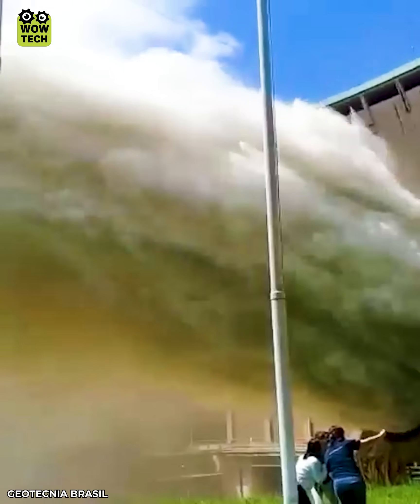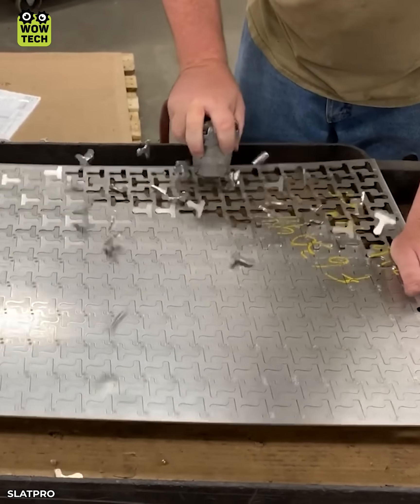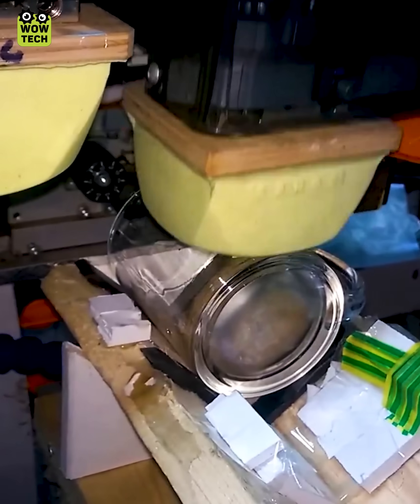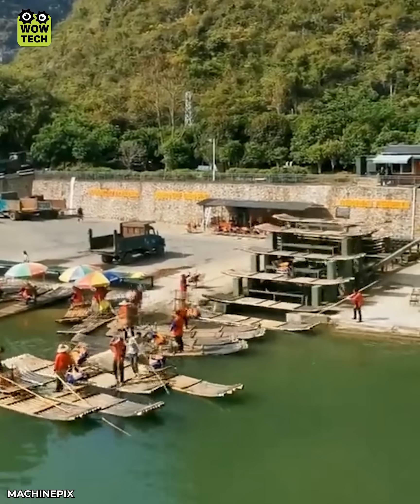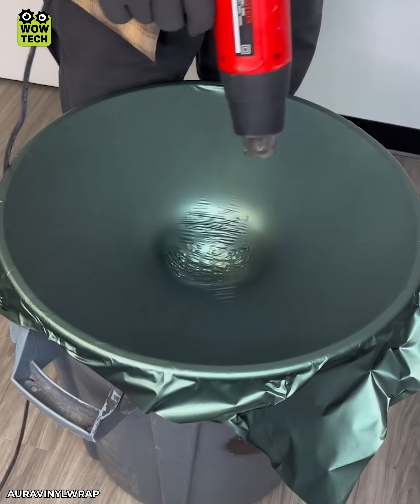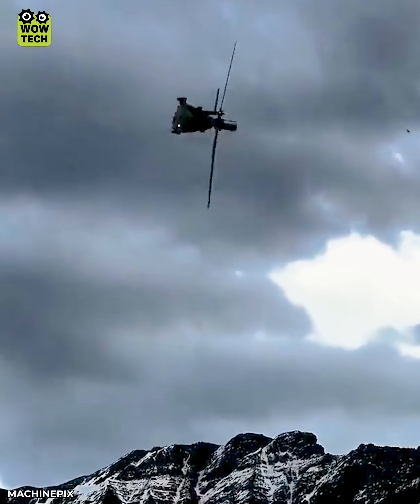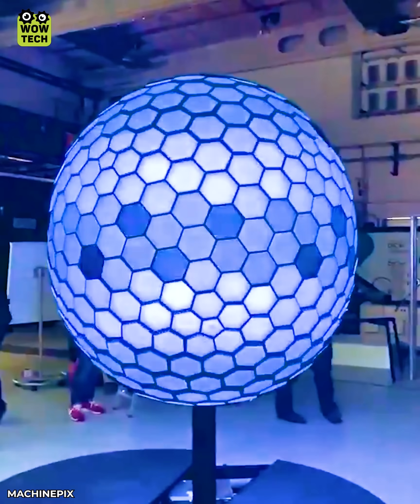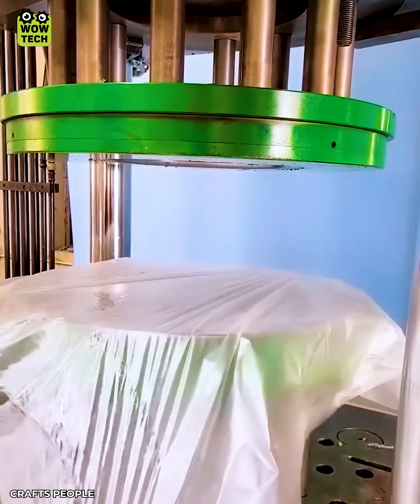Most Satisfying Machines and Ingenious Tools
▽ Today we are watching videos of the latest smart technologies in all fields from industry to agriculture, besides you can also watch perfect working workers and ingenious machines and tools!